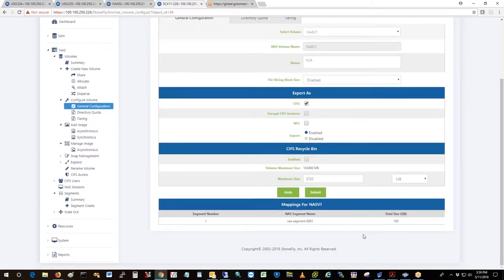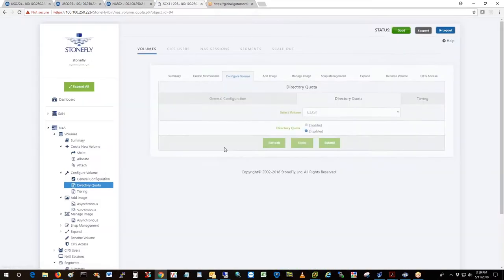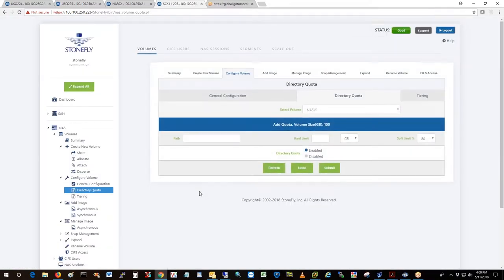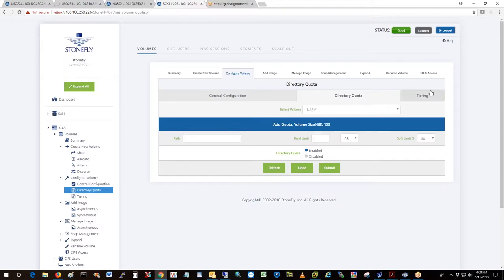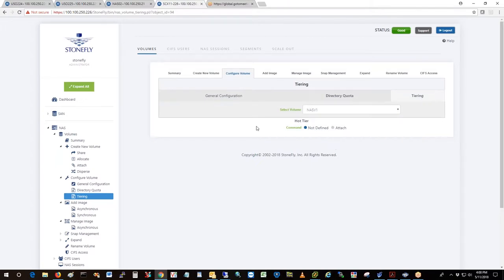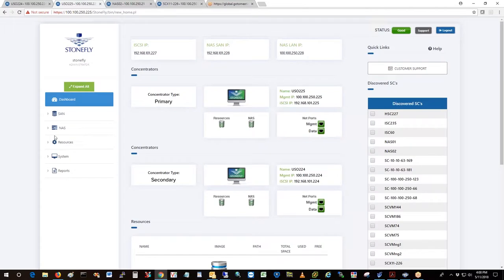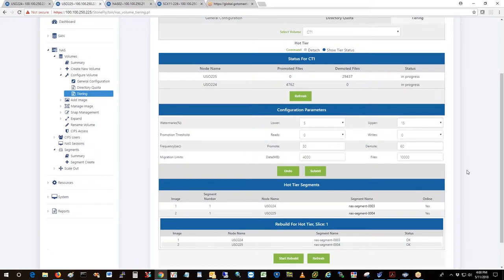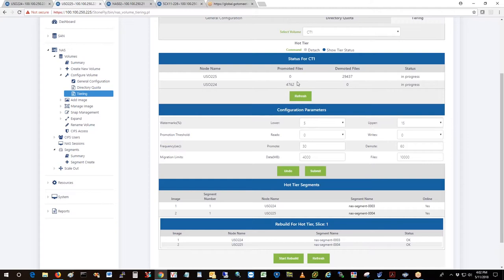How to configure volumes in NAS:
The video shows that, how volumes can be configured in NAS. The details about general configuration, Directory Quota is also discussed in the video along with teiring in NAS. The different types of tiering are explained in the video.